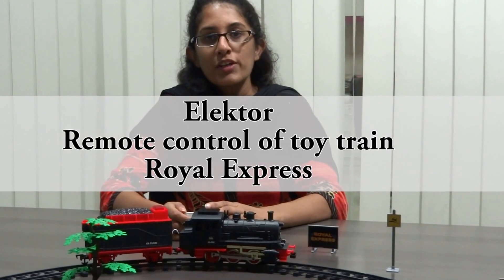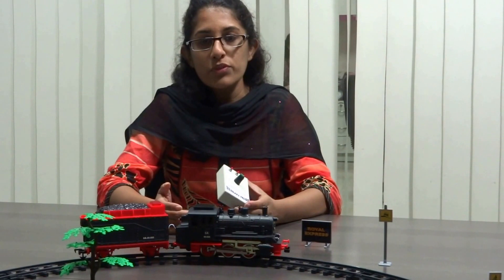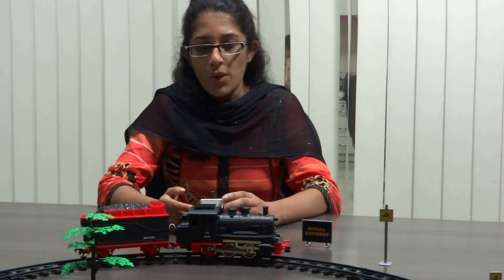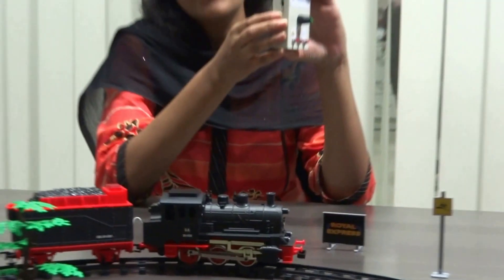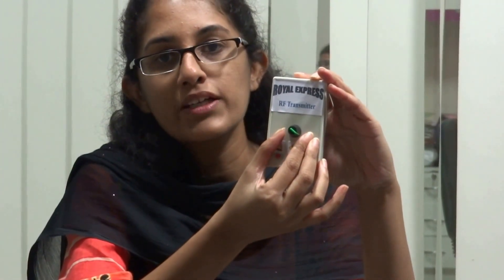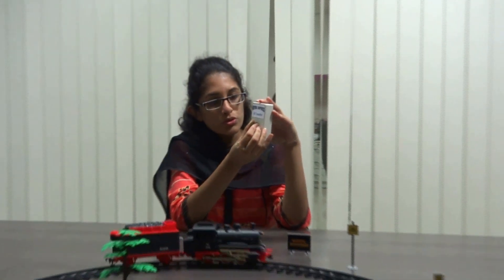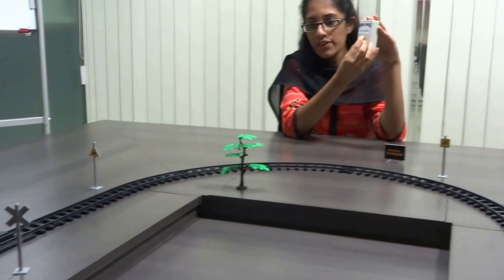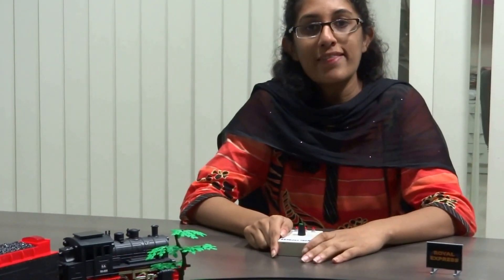Elektor - Remote control of toy train Royal Express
Demonstration of our remote control for the Royal Express toy train that replaces the train's IR remote control by a radio link using RFM12 modules. This setup allows the use of several trains on the same track or in the same room without interference.